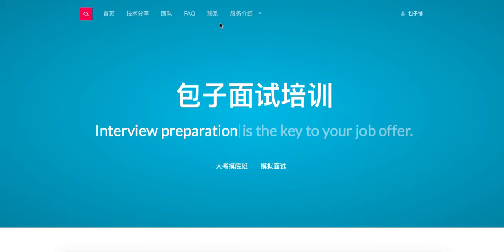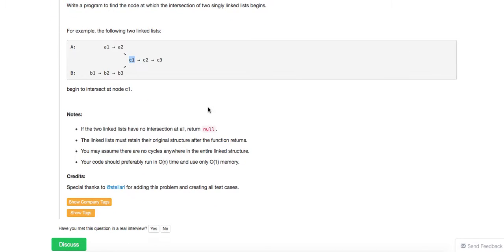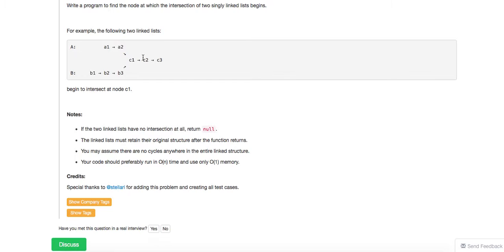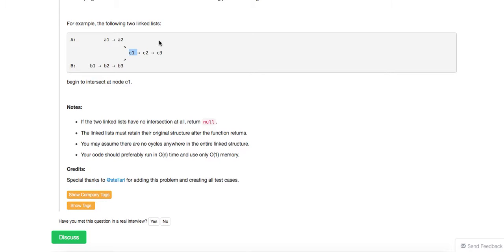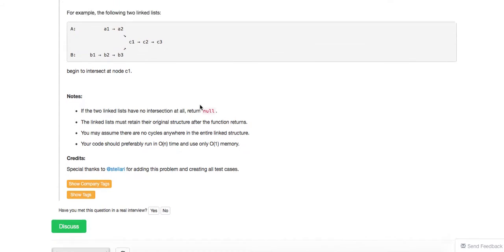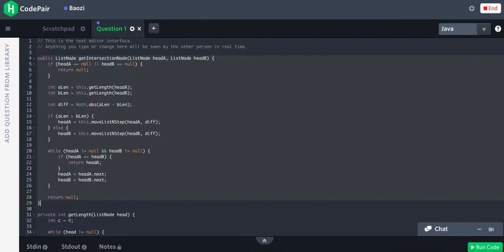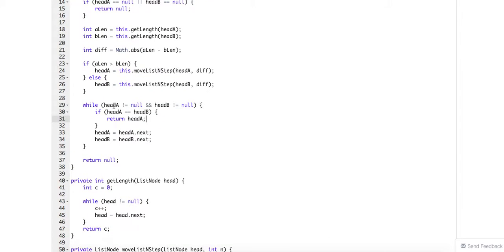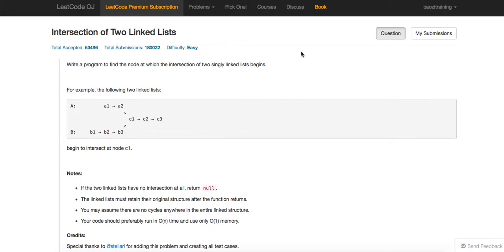Baozi Training Leetcode 160 solution: Intersection of Two Linked Lists